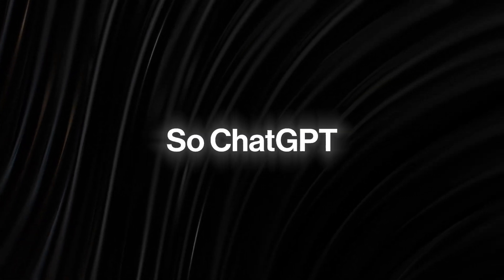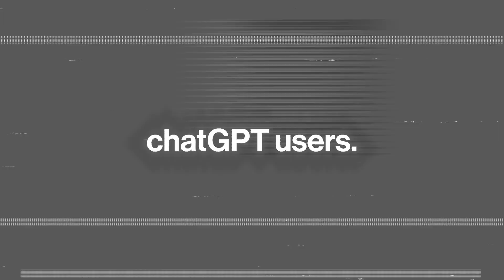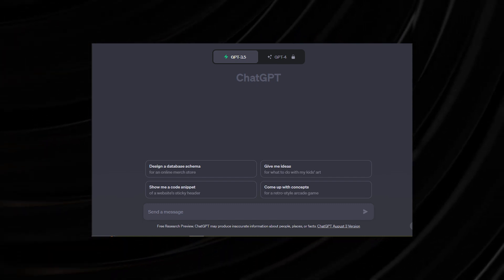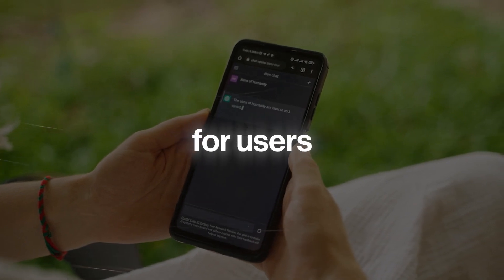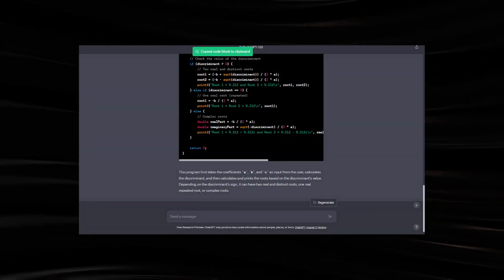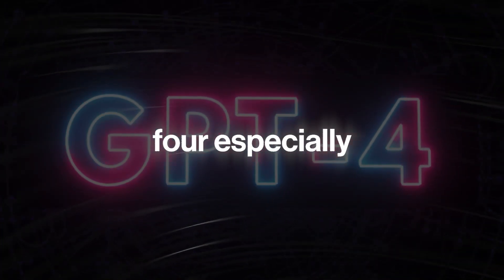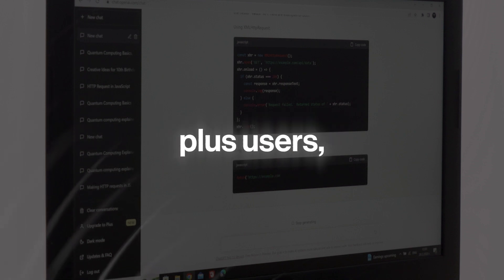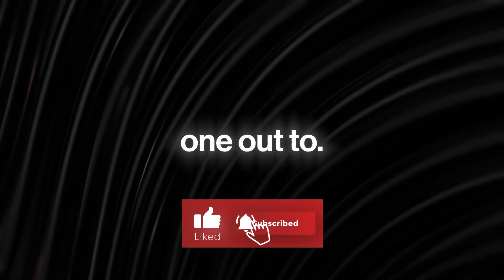6 New Upgrades for ChatGPT that make it UNstoppable!!